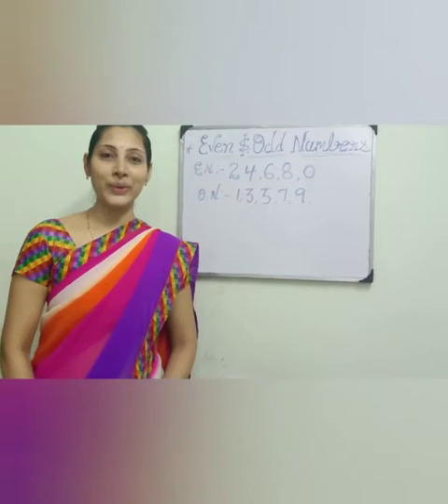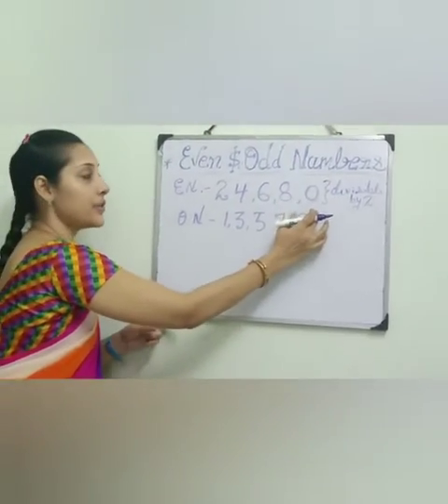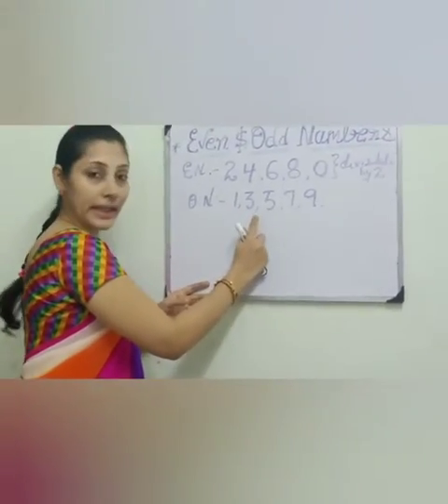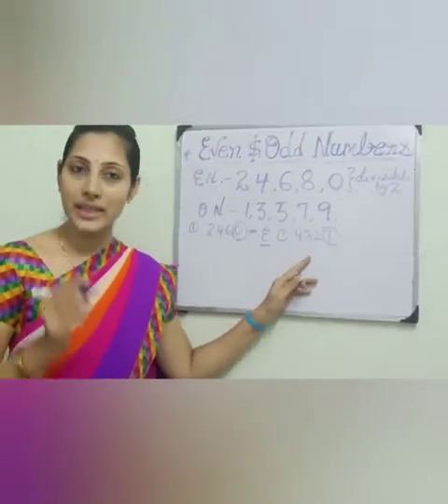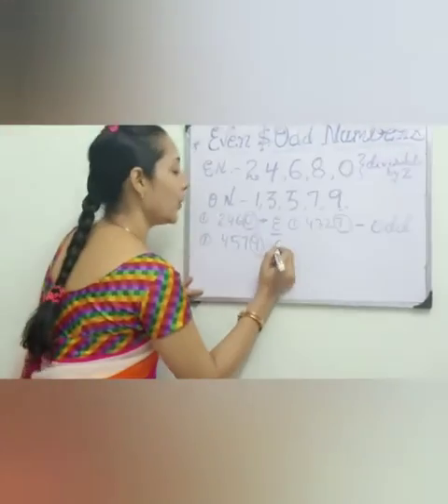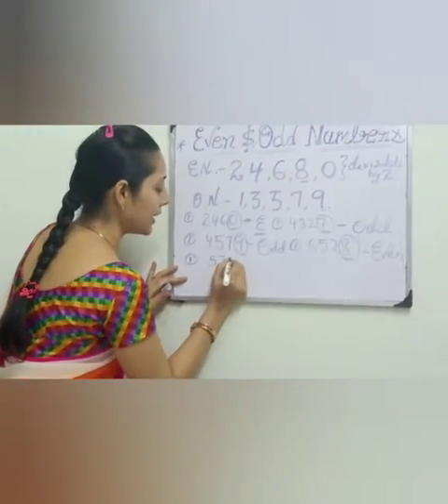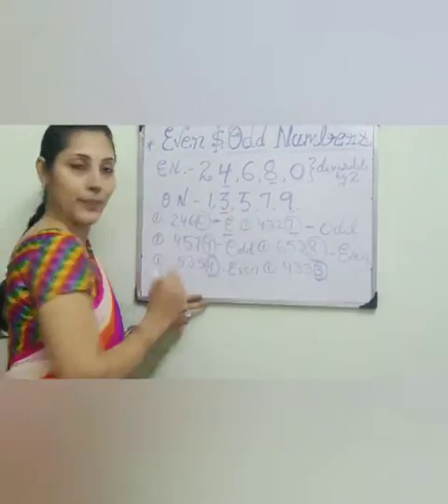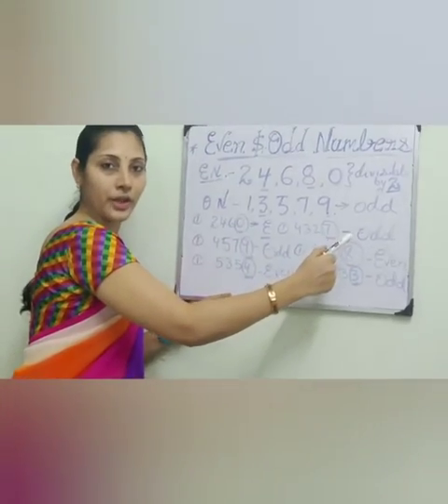Even& Odd Numbers - Maths 4th std by Mrs.Swetha Jain